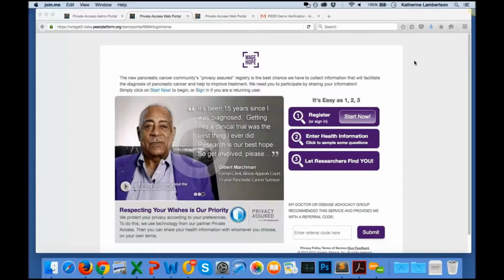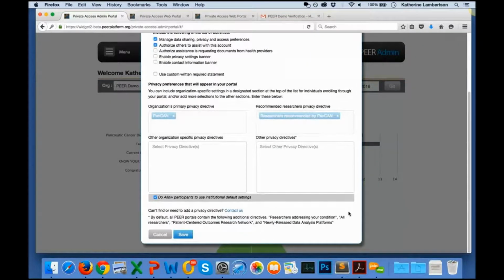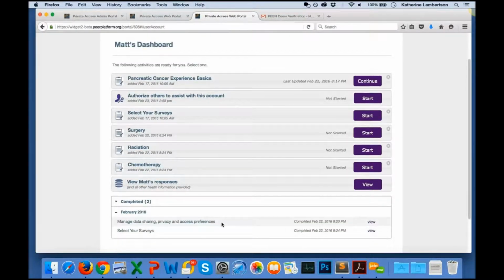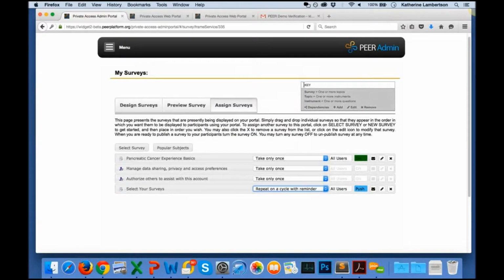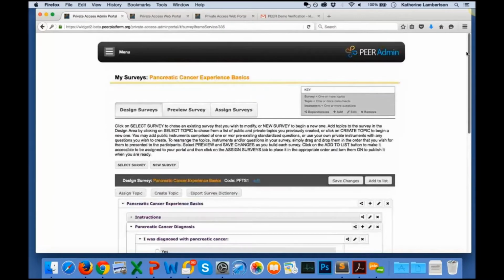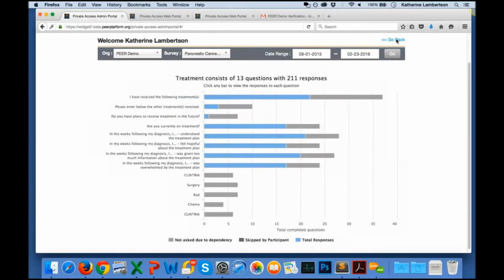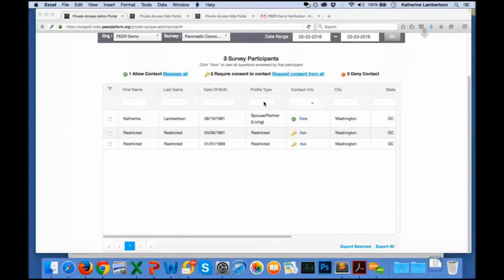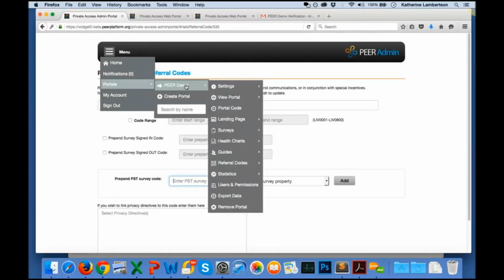PEER Demo (Admin side)